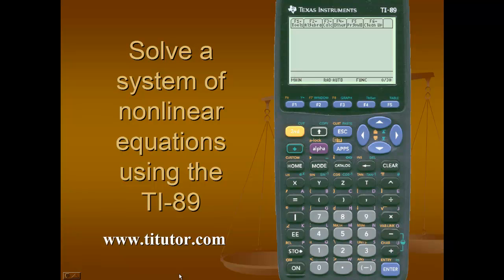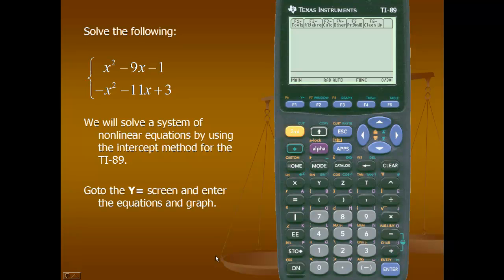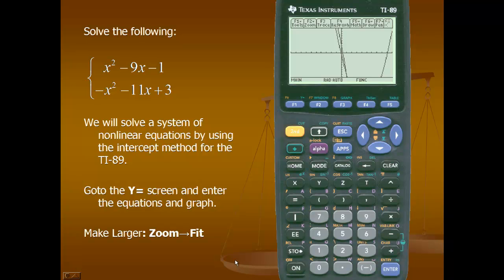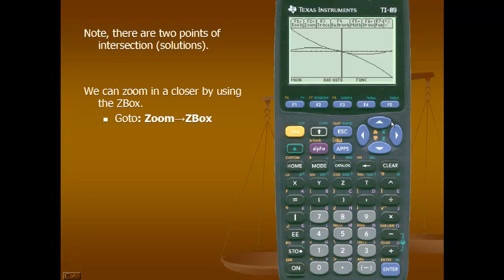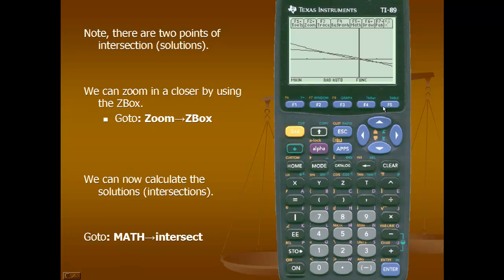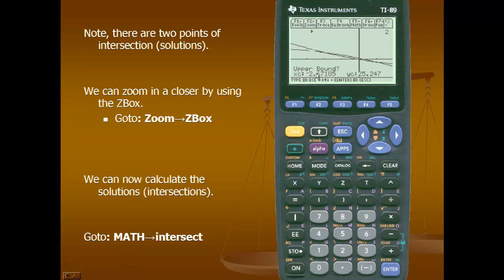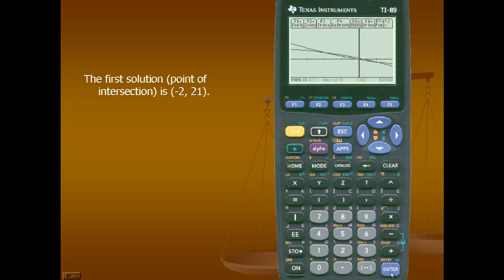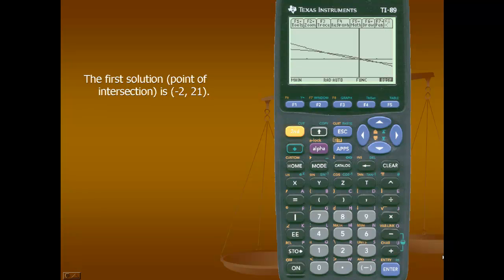Ti-89 Solve a nonlinear system of equations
Solve a nonlinear system of equations ti-89